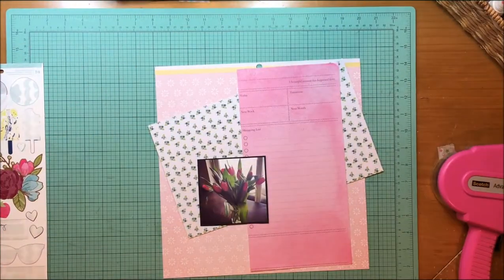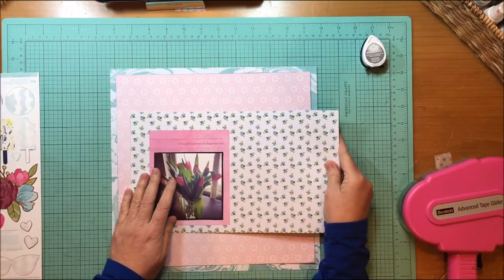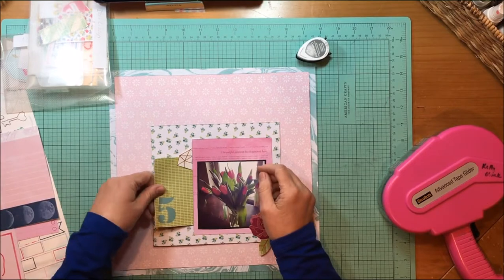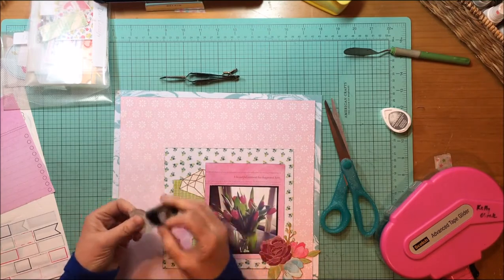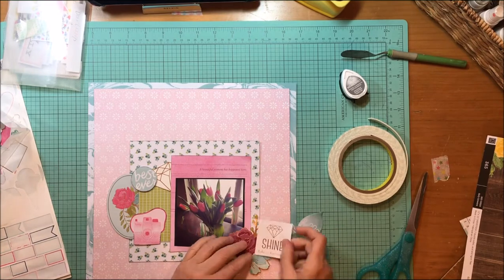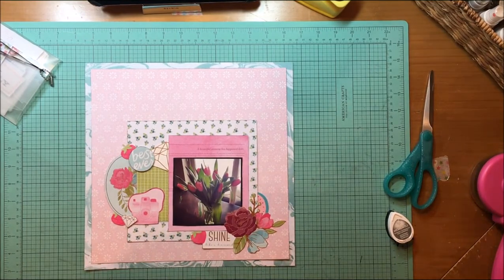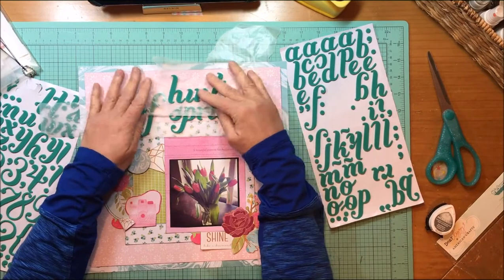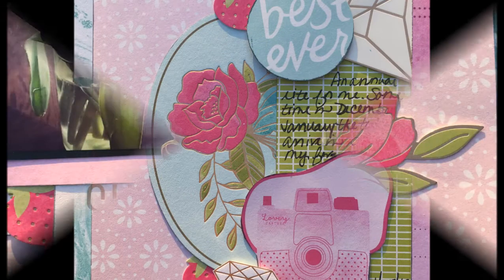Scrapbook Process #265 Hint of Spring